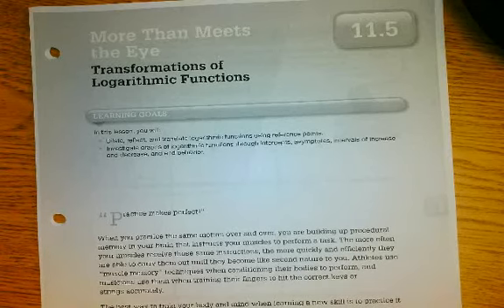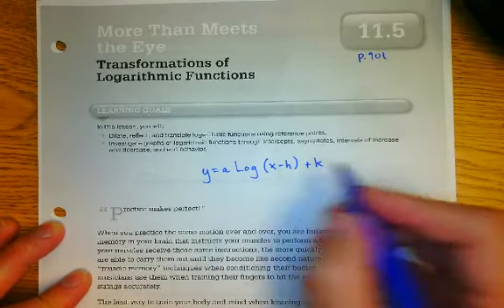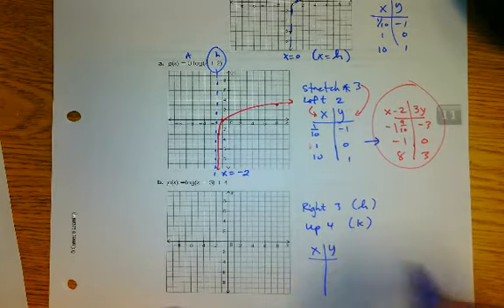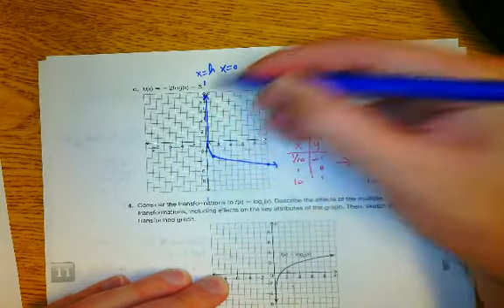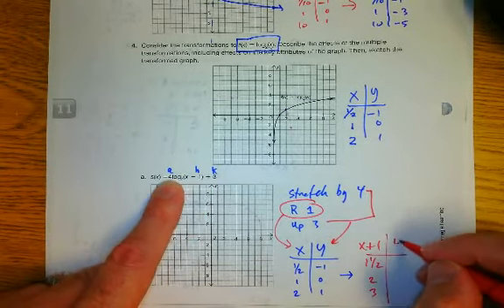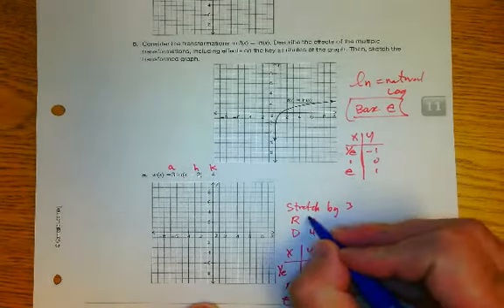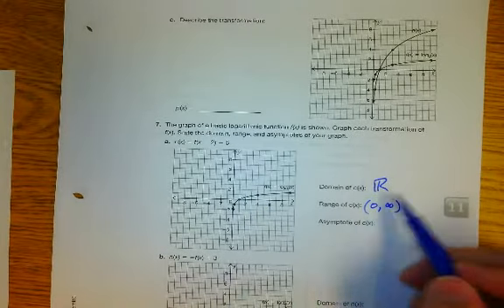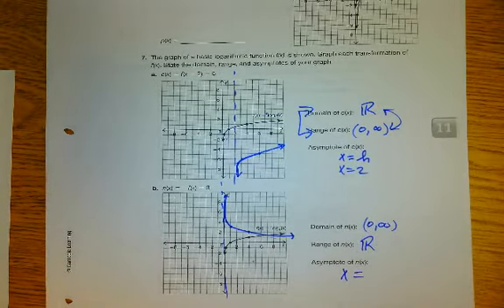11.5 Transformations of Log Functions